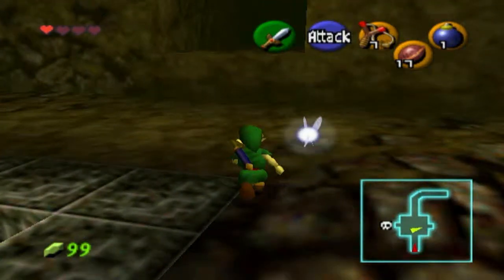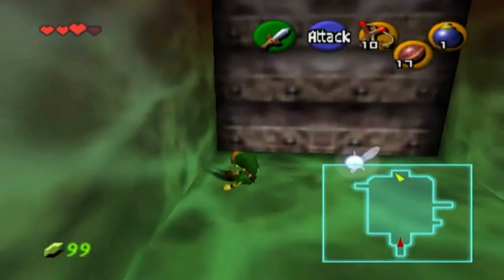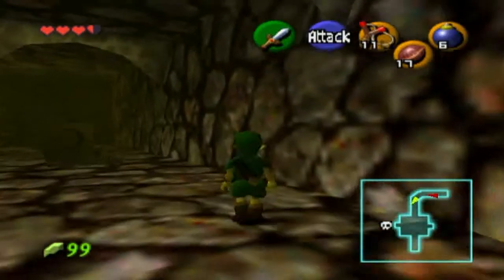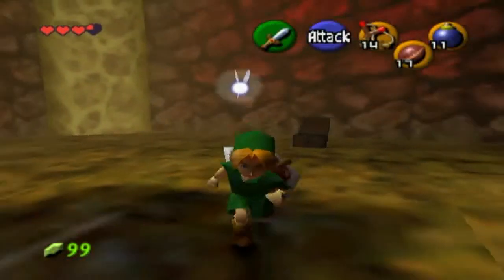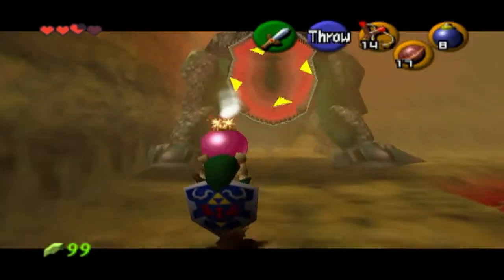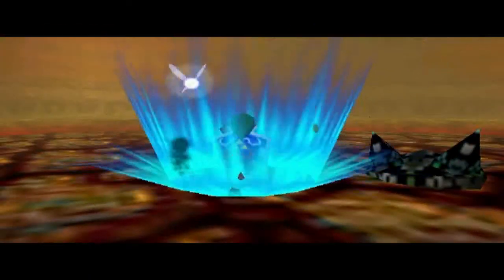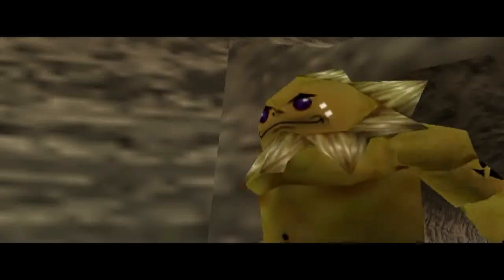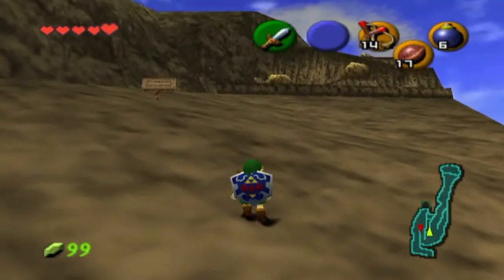Let's Play Ocarina of Time Part 015: The Keese Were Harder than the Boss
I had more trouble with Keese then the boss. I'm onn vacation from Thursday till next Friday so I'll have an episode tommorow. Then I'll be at the shore the next week. I have a way too busy schedule.